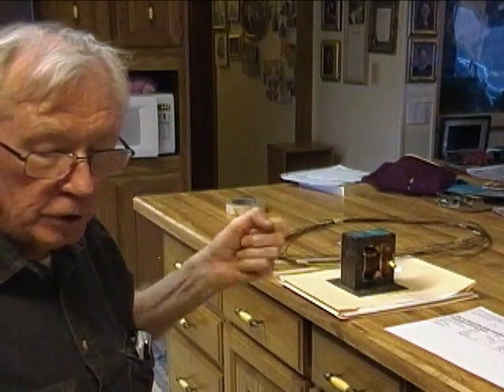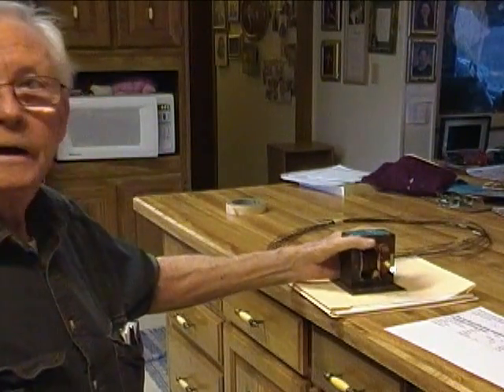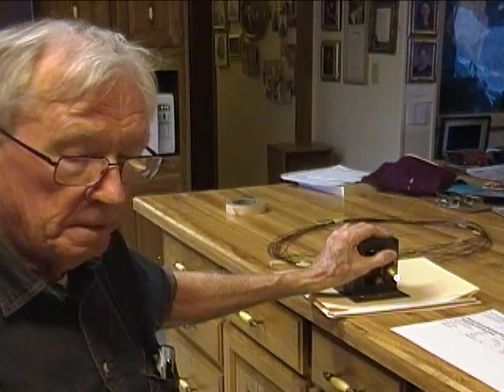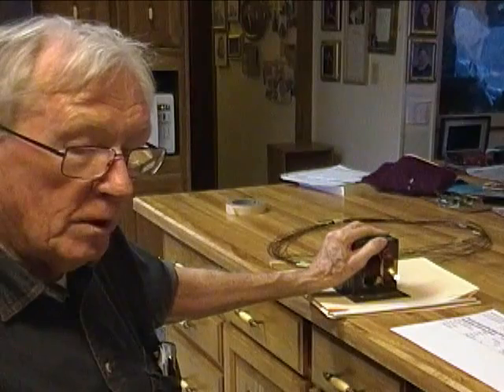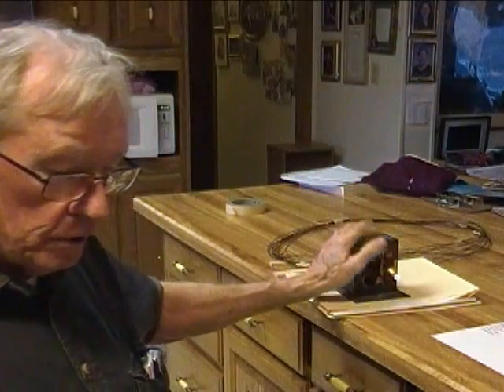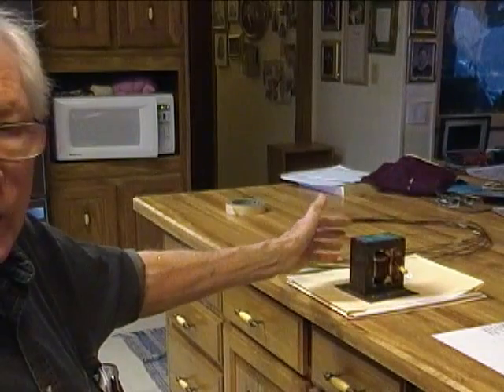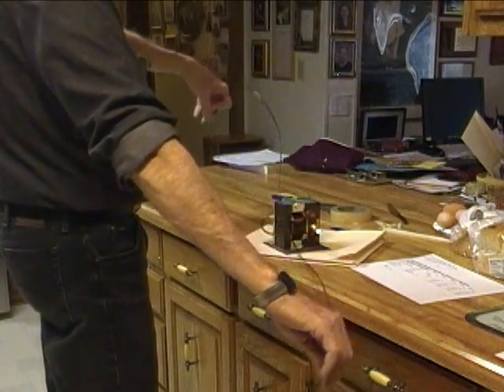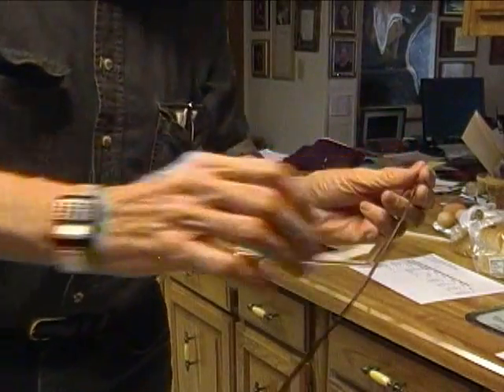MOT Rewinding With Bundled Magnet Wire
Get more turns of wire (and therefore higher voltage) on your Microwave Oven Transformer (MOT) by using enameled wire instead of typical thick insulation such as TW or THHN. Make the job even easier by bundling several smaller wires together for each turn to make each winding more flexible, as though it was stranded cable.  Here in this video I show you how I did it. This MOT is from a 600 watt Microwave Oven, so voltage regulation is pretty good when it is drawing about 20 amps.  This video assumes that you have already removed the secondary that came with the transformer.
I started this project when I needed a power supply for my 1000 watt ZVS induction heater.  I have since found a nice commercial power supply, but I will keep working on one of my own.